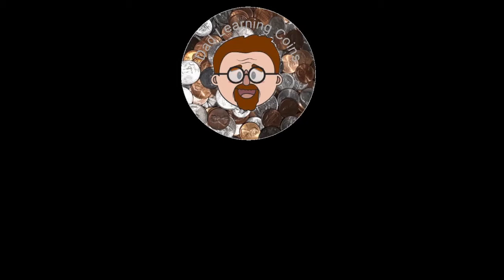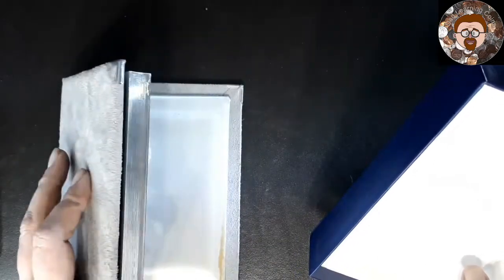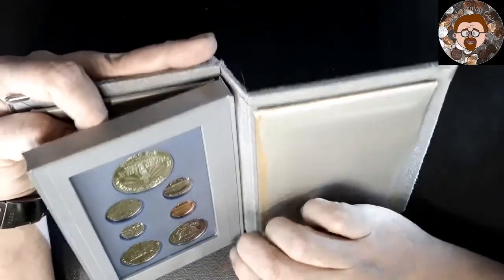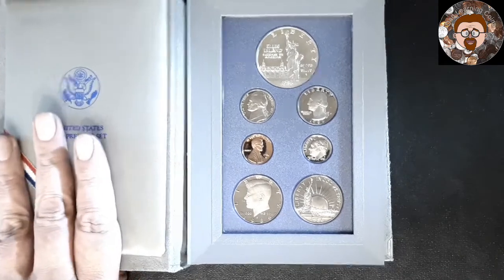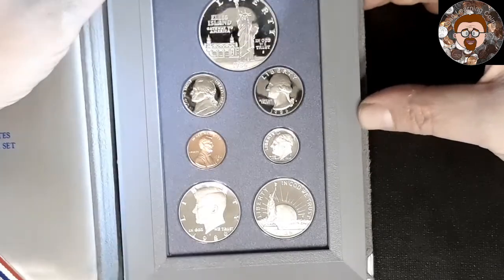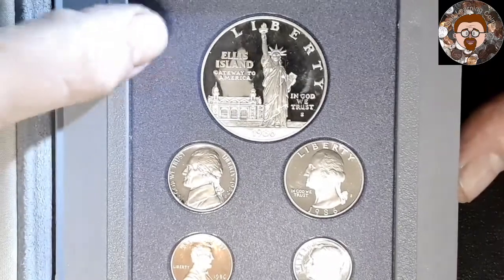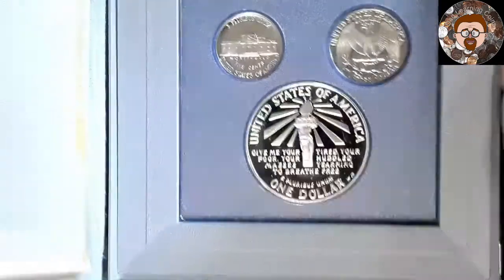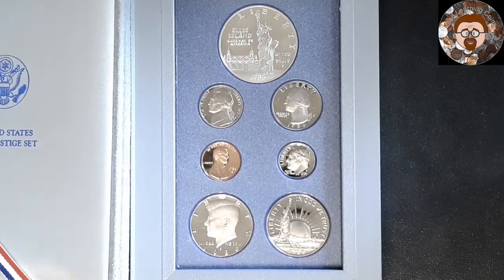US Mint Prestige Set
Just something I picked up at my local shop.